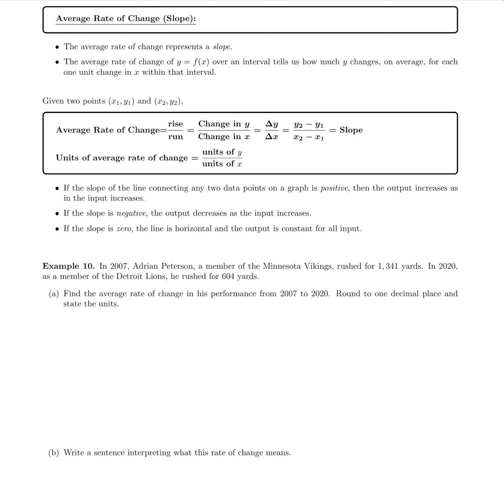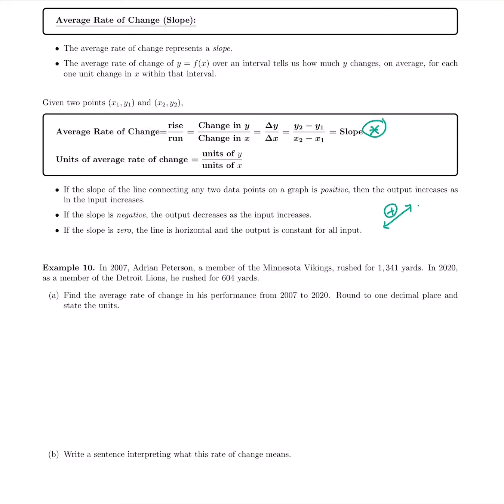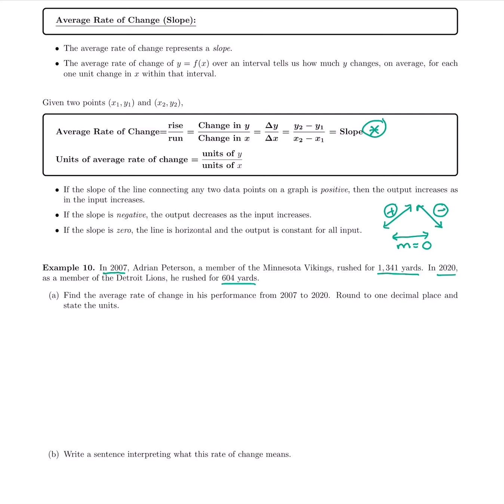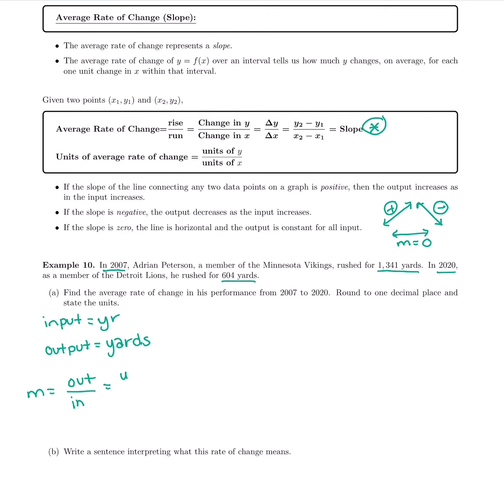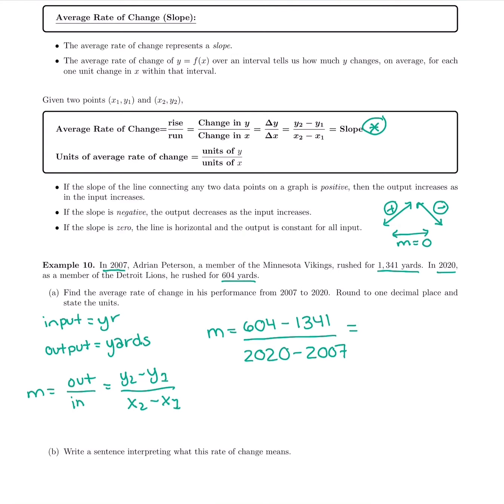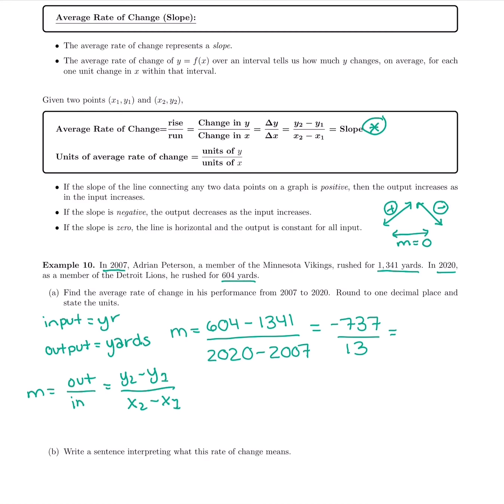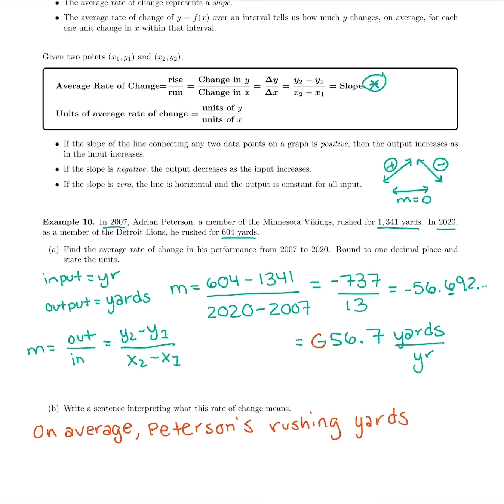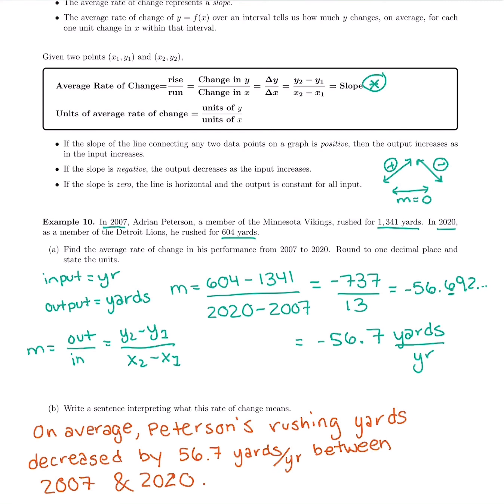13. Adrian Peterson Slope Problem